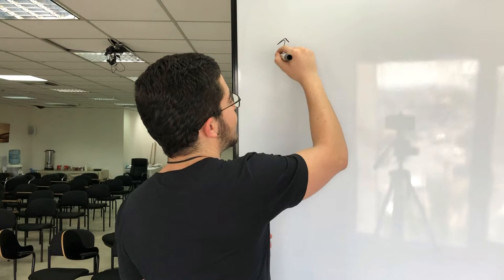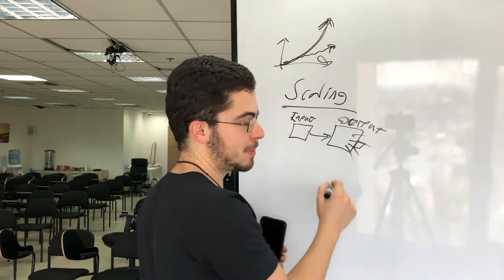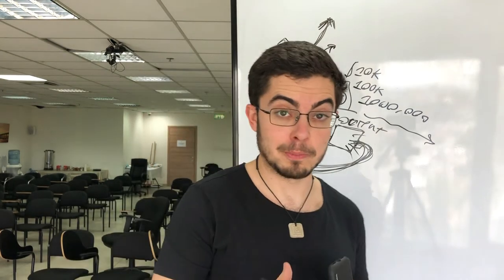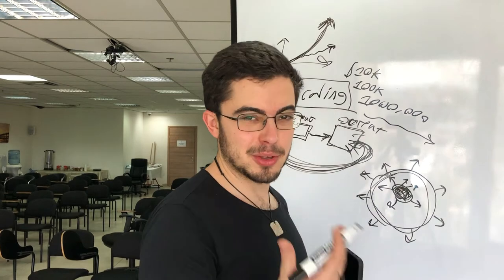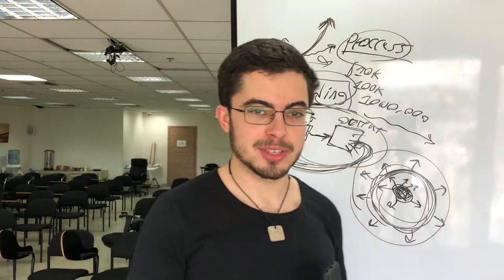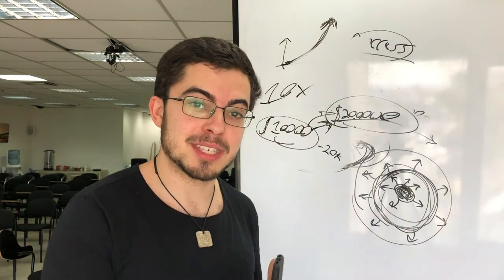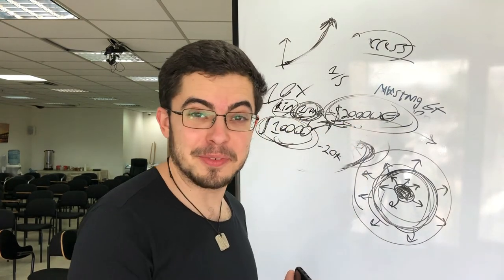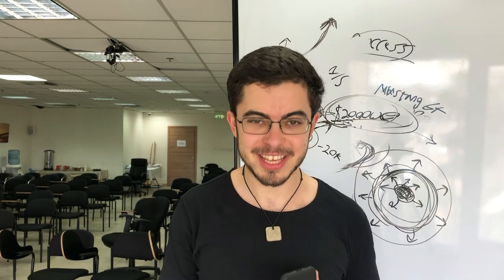How to Blow Up Your Buisness